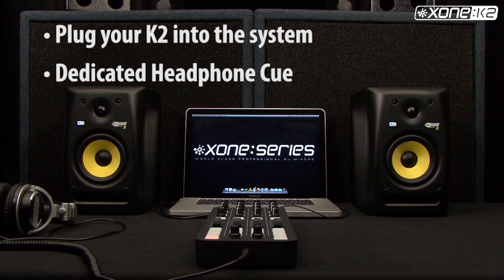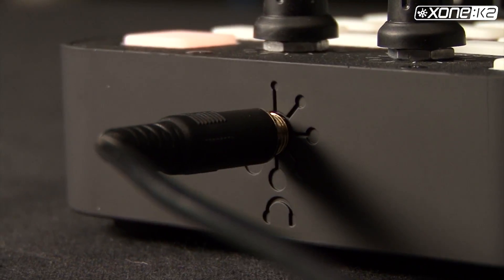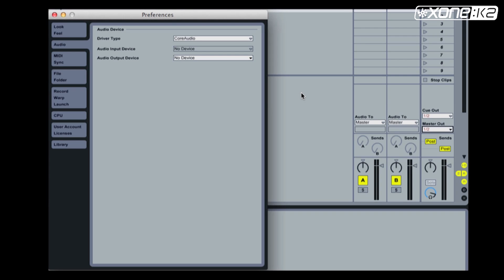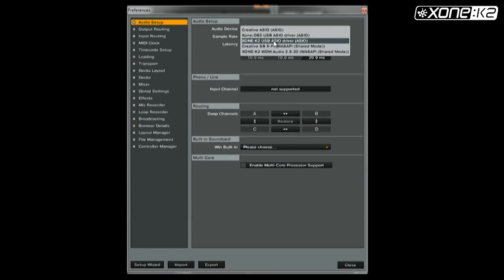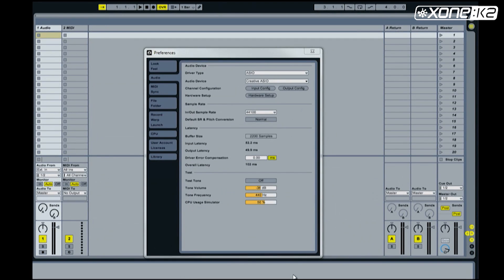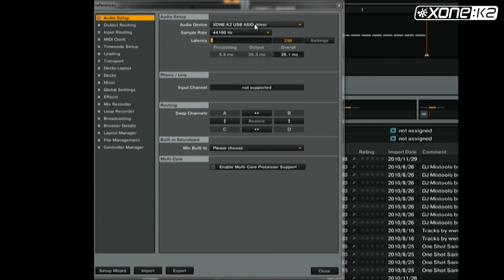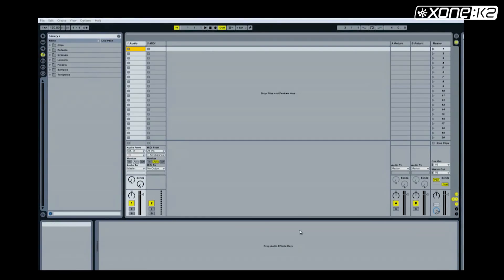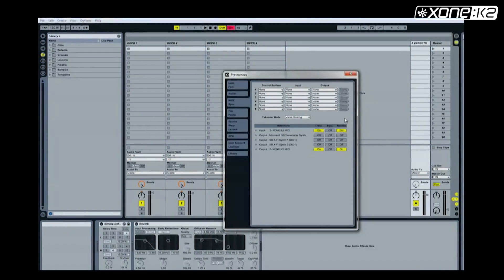Xone:K2 - Application Example: Single Setup - Phones and Mix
[Text to accompany video Tutorial]

Turn up at a house party, plug your K2 into the stereo system and mix to your heart's content.

You also have a dedicated headphone cue bus - so that you can prep and cue tracks before dropping into the main mix.

At home you can use it for rehearsing and playing sets, or making analogue recordings of your mix.

Start by connecting your K2 to your pc or mac with the USB cable provided.

Use the audio out RCA connectors on the rear of your K2, to connect to powered speakers or an amplifier.

Plug your headphones into the 3.5 millimetre socket at the front of the unit.

In your chosen software application set your monitor or headphone output to soundcard outputs 1 and 2.

This will route the cue bus to your headphones.

Route your mix output to soundcard outputs 3 and 4. This will route the mix output to your speakers.

Traktor Pro (Mac) Setup:

From the preferences window in Traktor, click on Audio setup -- and select audio device.

Choose Xone:K2 from the list.

Now set your Output routing.

Make sure your mixing mode is on Internal, and set your output monitor and output master to:
Output Monitor L 1: Front left
Output Monitor R 2: Front Right.
Output Master L 3: Front Center
Output Master R 4: Low Frequency Effects

Ableton (Mac) Setup:

From the preferences window in Ableton, select Audio -- and select Audio Output Device.

Now set your Output Config.

Make sure 1/2 (stereo) and 3/4 Stereo are enabled.

Choose OK.

Check that Cue out displays 1-2

Master out displays 3-4.

Choose Xone:K2 USB ASIO driver from the list.

Output Monitor L 1: Out 1
Output Monitor R 2: Out 2
Output Master L 3: Out 3
Output Master R 4: Out 4

Ableton (PC) Setup:

From the preferences window in Ableton, select Audio -- and make sure the driver type is set to ASIO.

In the audio device list choose the Xone:K2 USB ASIO driver.

Choose OK.

Importing Maps (Traktor Pro):

To import the Traktor MIDI map known as a TSI file:

In the preferences window in Traktor, select Controller manager.

Choose import.

Browse to the saved location of the TSI file you wish to load.

Select and open it.

In the categories to import window select OK.

Make sure that the MIDI device in port and out port are set to Xone:K2 - for both devices in the K2 map.

Importing Maps (Ableton Live):

To import the Ableton MIDI map known as an ALS file:

Select Open live set from the file menu.

Browse to the saved location of the ALS file you wish to load.

Select Ok.

You will see the layout change according to the ALS file you have chosen.

Open the Preferences panel.

Choose MIDI/Sync tab,

On the MIDI ports, set the Xone:K2 input track on and remote on.

Then set the Xone:K2 output track on and remote on.

For more detailed information please ensure you read the latest version of Xone:K2 User Guide, available to view and download: